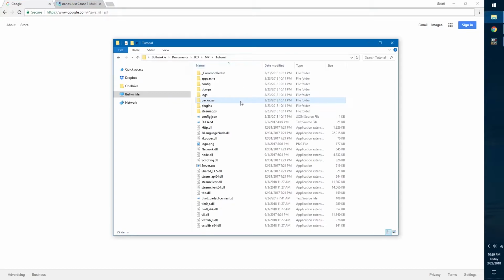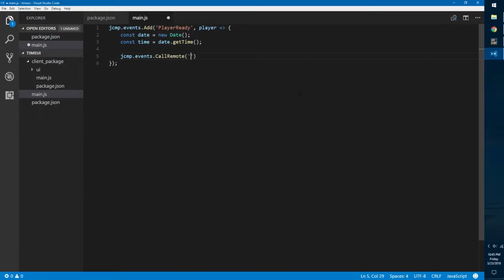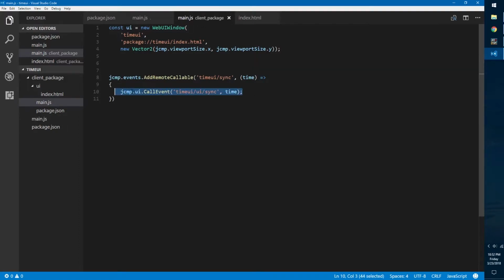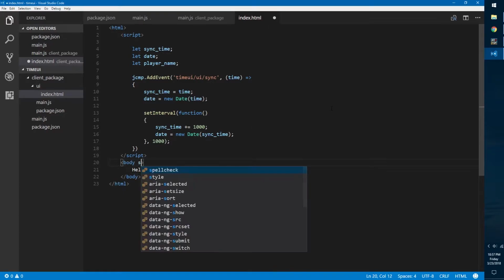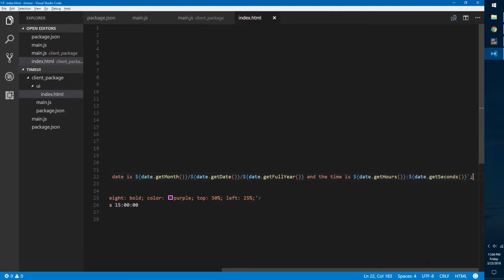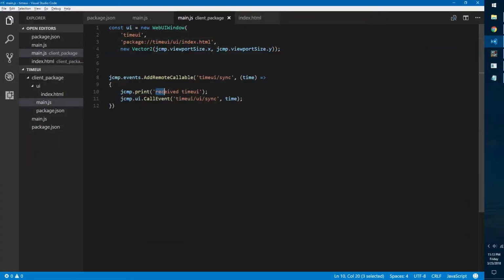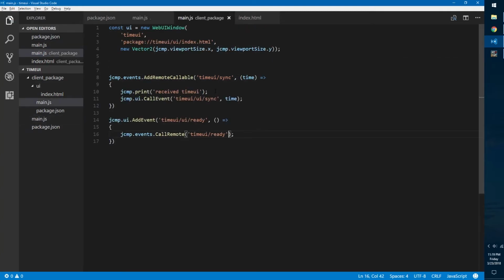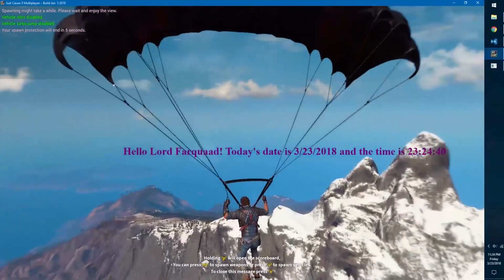How to display time and date in a UI in Just Cause 3 Multiplayer - Help Talk #4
In this episode, I demonstrate how to use the event system in JC3MP to display time and date for users when they join a server. Includes helpful information on networking, events, UI creation and manipulation, debugging, and more!

Let me know what you want the next help talk to be about!

Music is You Like It by Vibe Tracks. Completely free to use from the YouTube music library.